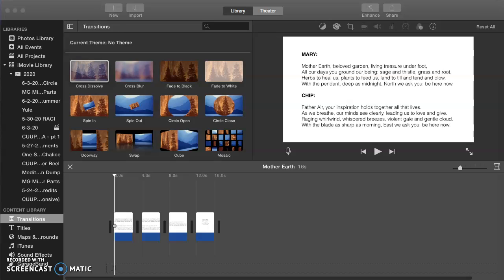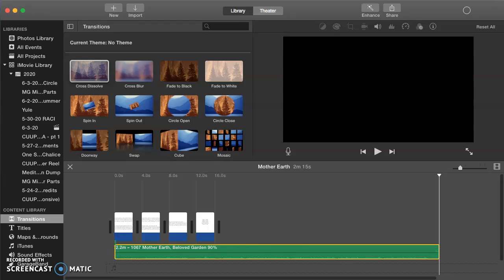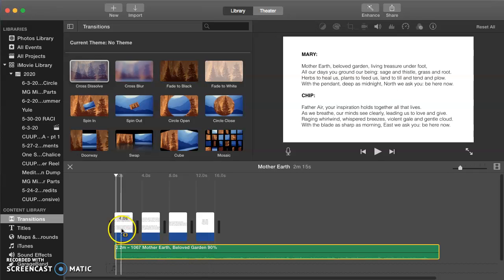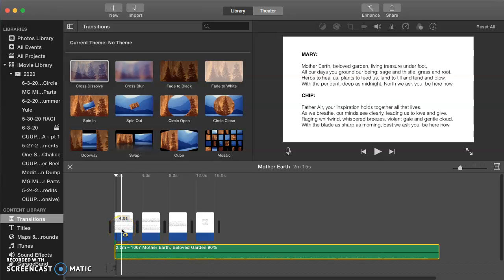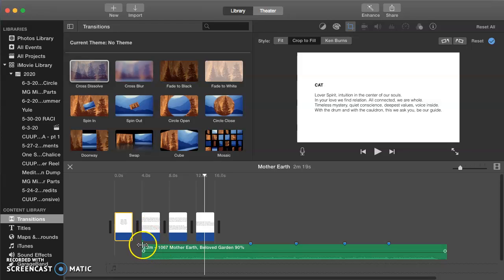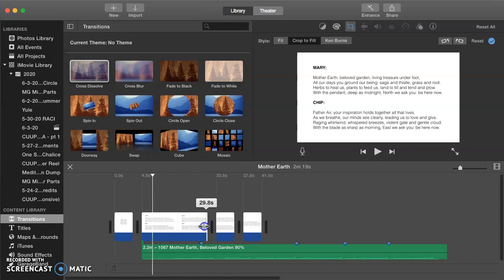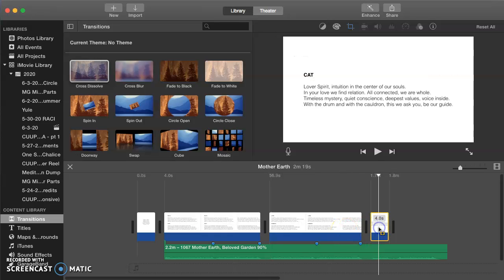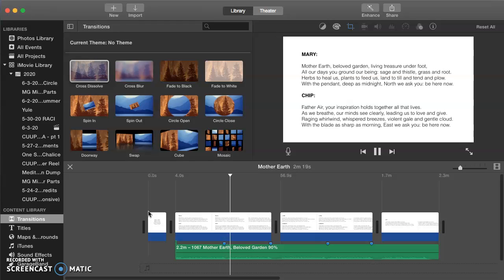Make Worship Music #4 - Mother Earth Beloved Garden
How to import music, mark out verses, and adjust lyric slide length in iMovie 10.0.8.

Tutorial for making Unitarian Universalist (UU) Online Worship materials.

UUA have given permission for these hymns and reason to be used for online worship, singing, slide lyric display etc.